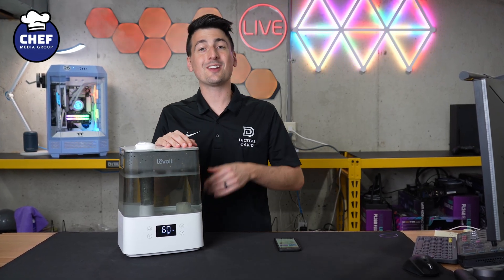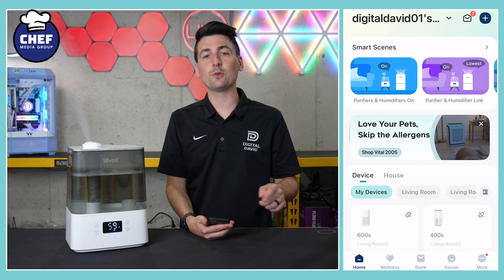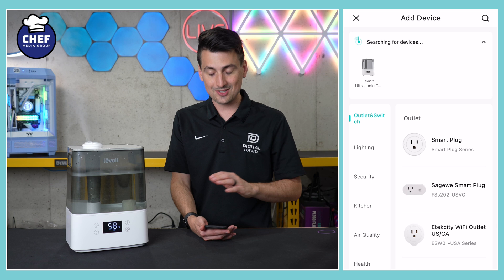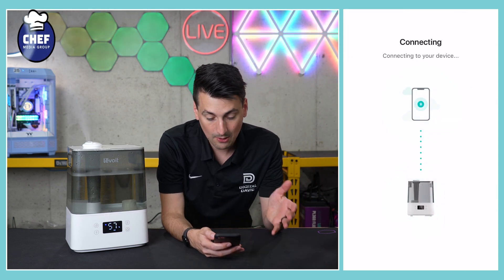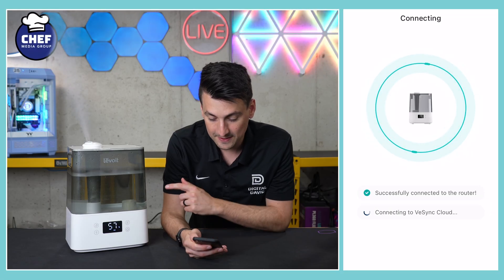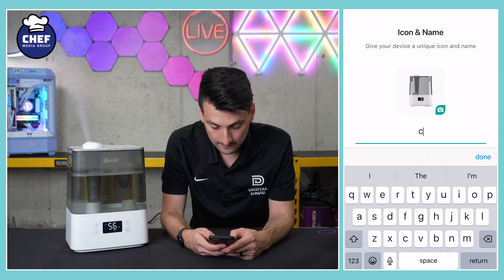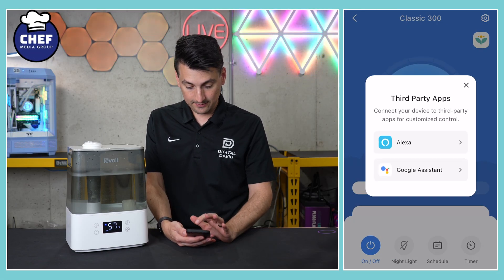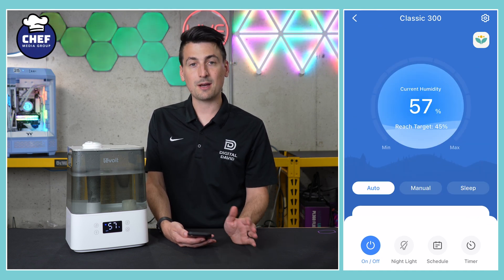LEVOIT Classic 300S App Setup Tutorial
Amazon INTL

Learn how to setup the app on your LEVOIT Classic300S humidifier to easily customize and control your settings from your phone.

LEVOIT Classic300S Ultrasonic Smart Top Fill Humidifier, Extra Large 6L Tank for Whole Family, APP & Voice Control, Essential Oil Diffuser, Humidity Setting with Sensor, Quiet Sleep Mode, Night Light

00:00 - Intro
00:16 - Settings